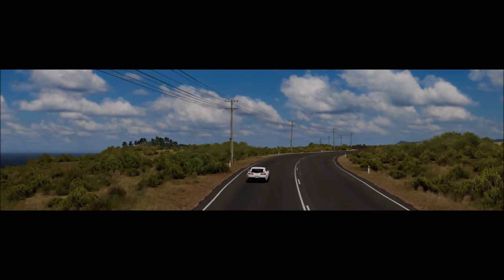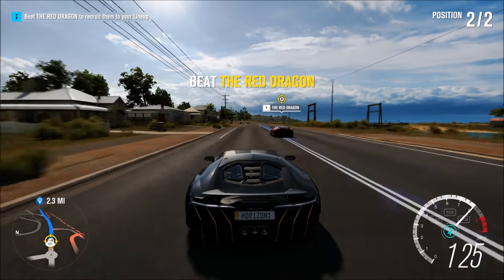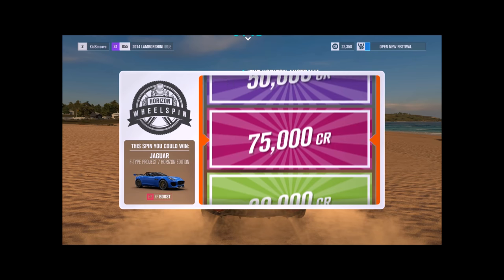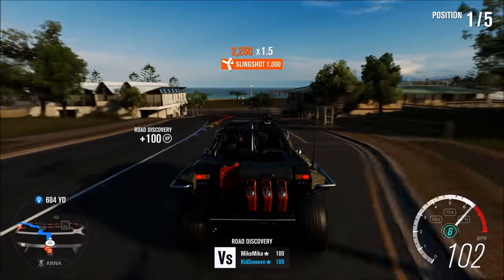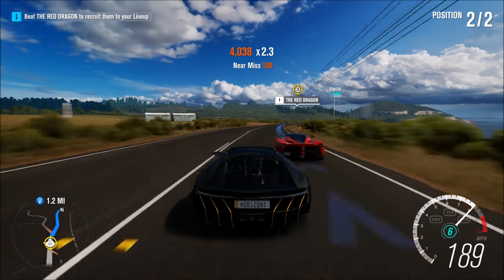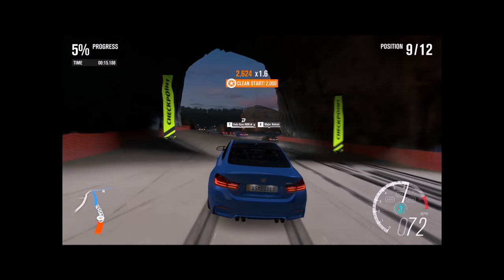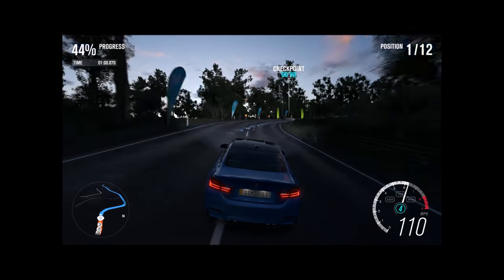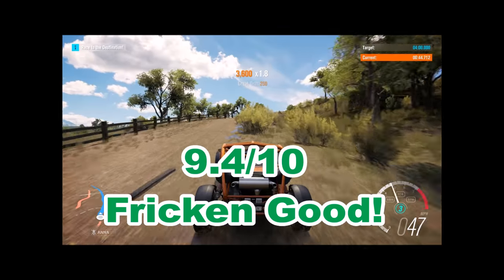Forza Horizon 3 Review| @KidSmoove| TiCGN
Welcome to The Inner Circle Network!

Hope you enjoyed the video. If you'd like to enjoy more of our content, check out the links below to help you get connected.

Also don't forget to check out our great shows such as TiC Podcast, TiC Writers Block, Multiverse Podcast, Top Shelf, and more to come!